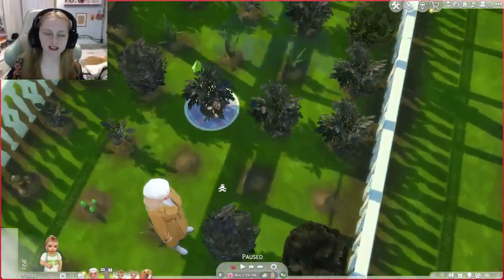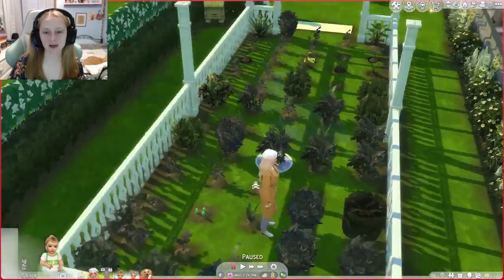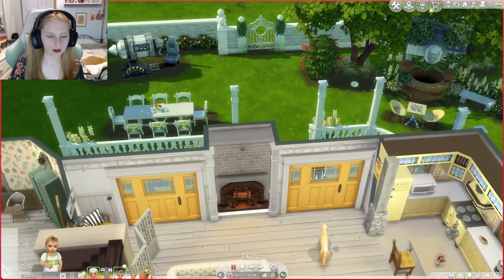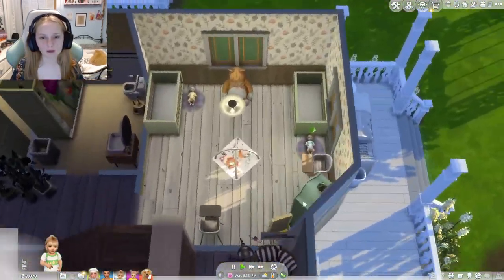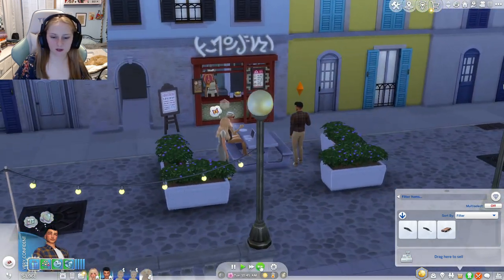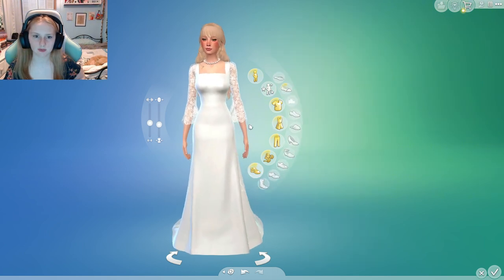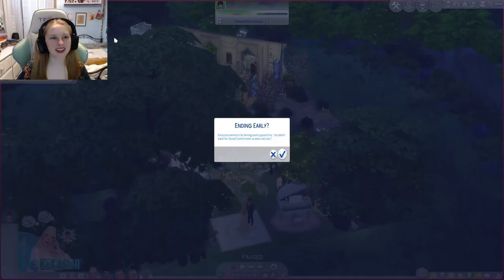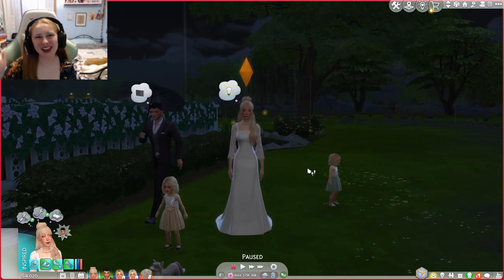He's STALKING Us!?! |🌼Sims in Bloom #6🌼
Hello everyone! I hope you are having an amazing day/night! I have no idea how long this series will take but if you are still here, I would like to say thank you. This channel has gone through a lot of growth over the years (only the Og's remembering my paranormal and reaction days 💀), but some of you have stayed with me through all of it. If you are a new subscriber, I would also like to thank you for taking a chance on my channel at this point in time when there are so many content creators on the platform. Thank you all so much!

Stay Safe,
Angel